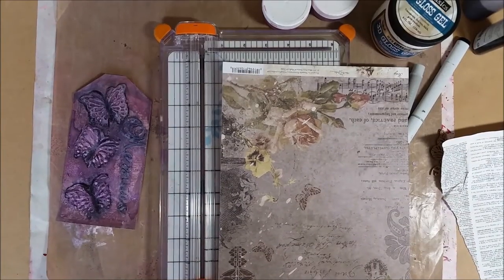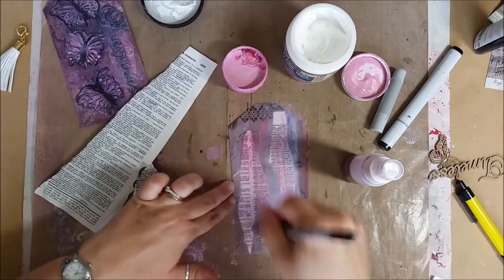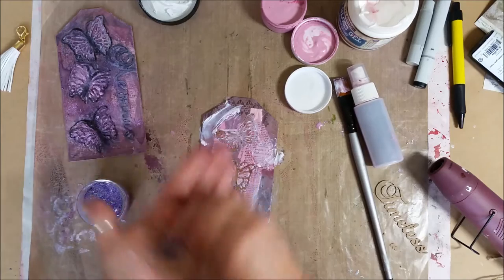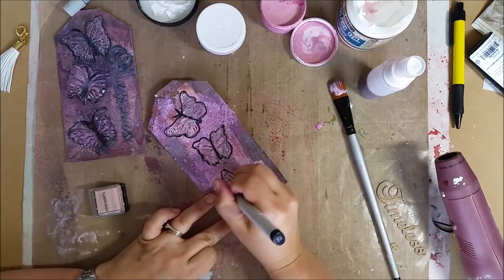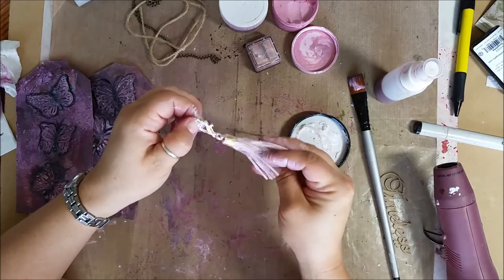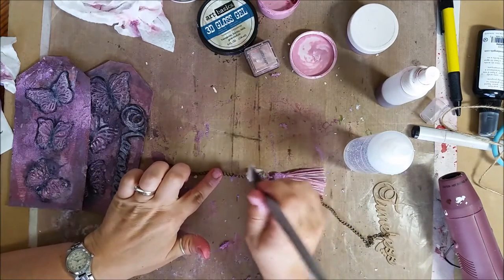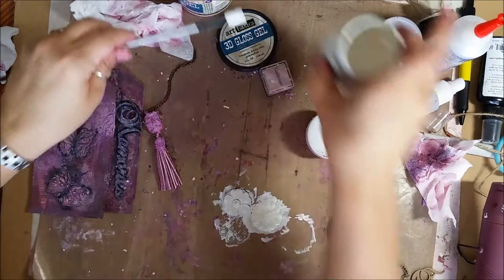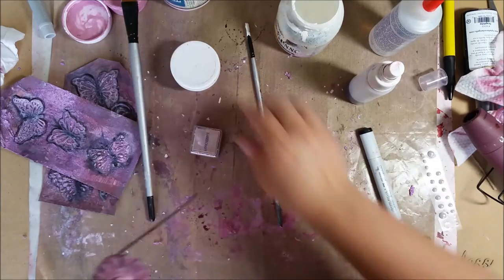Mixed Media Bookmark Tutorial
Using my March C'est Magnifique Kit I made this super cool butterfly mixed media bookmark.  Come check out my step by step tutorial on how to make it!!

My videos are all about Lifestyle Crafts including:
Scrapbooking
Cards
Mixed Media
Paper Crafts
Home Decor
Storage and Organization
Technique Tutorials
Stamps
Kid Crafts
General Crafts
Accessories
Homemade Gifts
Art Journals
Product Reviews

Periscope @scrapsofreflect
Erin Reed